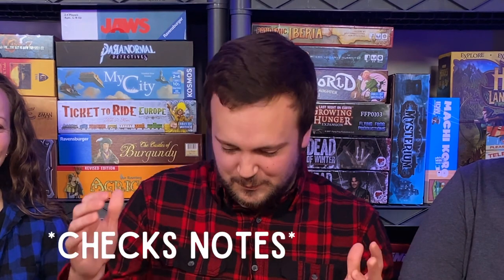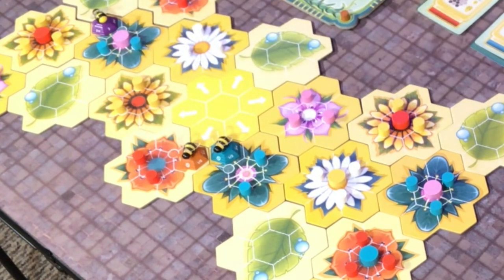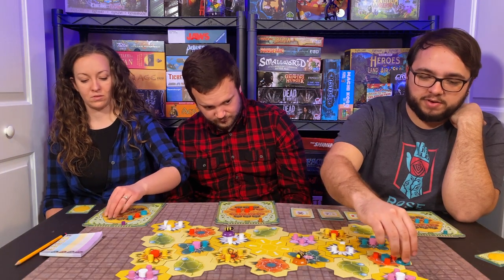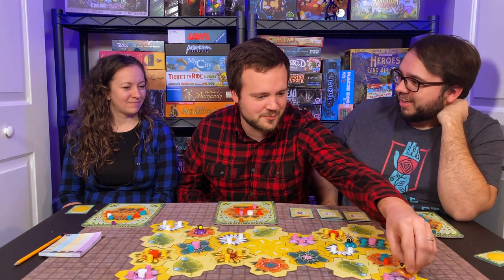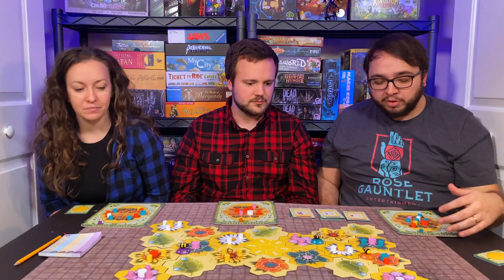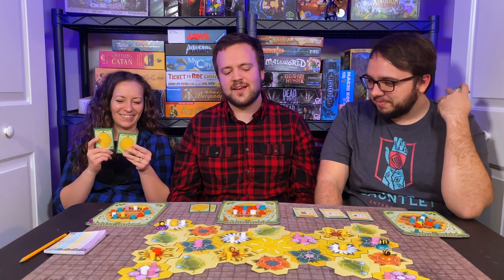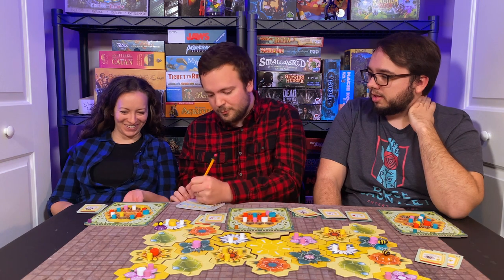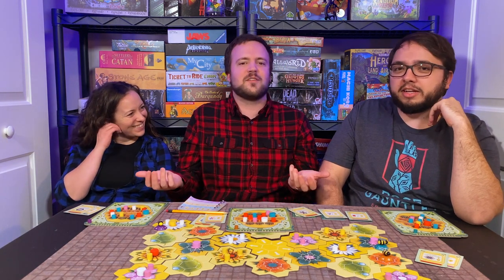BEEZ Gameplay with Emily, Josh, & Max - TOO MANY BEE PUNS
Join the Tablenauts crew as they play BEEZ by Next Move Games. Can it topple on of the top family board games, Azul? They send out their bees into a colorful flower bed hoping to collect nectar to create that delicious honey and score victory points.

This creative little surprise by Next Move Games is a dynamic pattern-building game with a very unique mechanic of moving your bee that we have never seen.

Watch this for our gameplay and then come back later this week to see us compare it to Next Move Games' arguably most popular game, Azul.

Know any bee puns we missed? Let us know below! :)